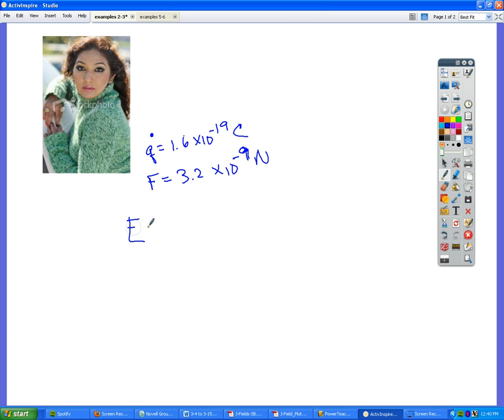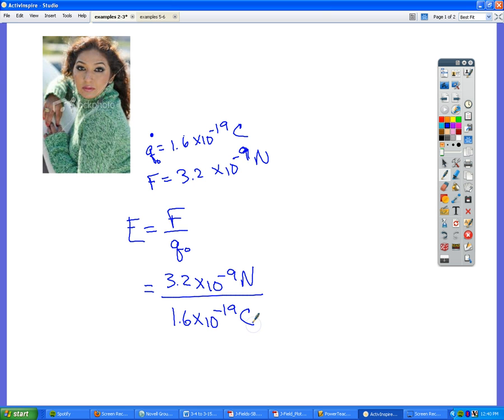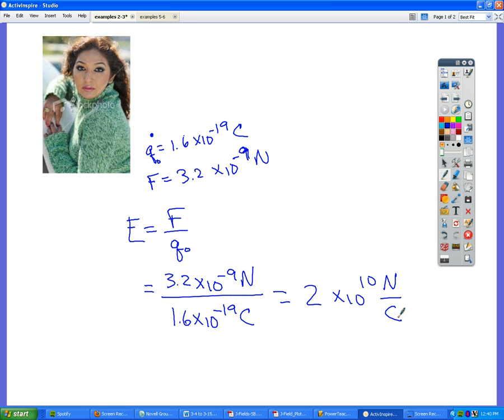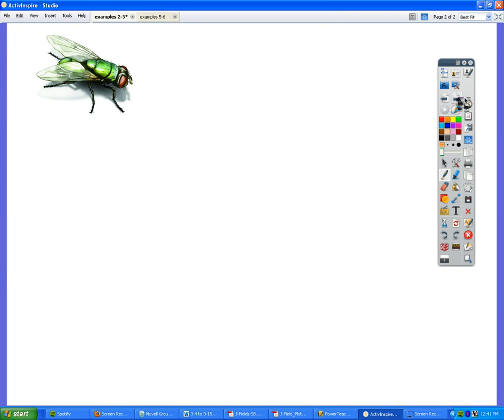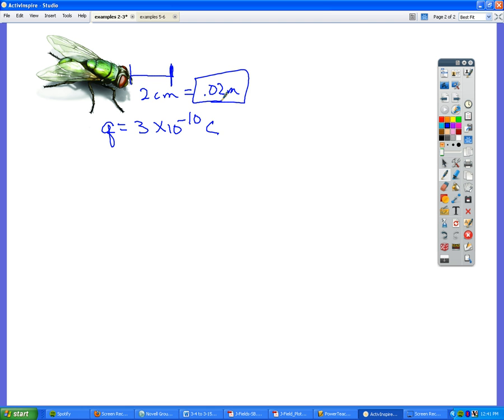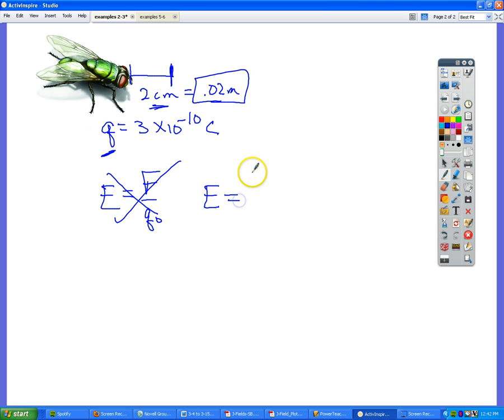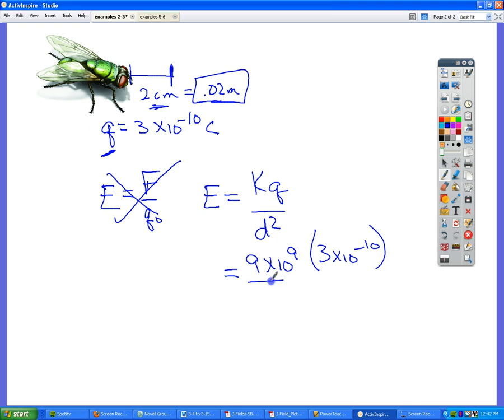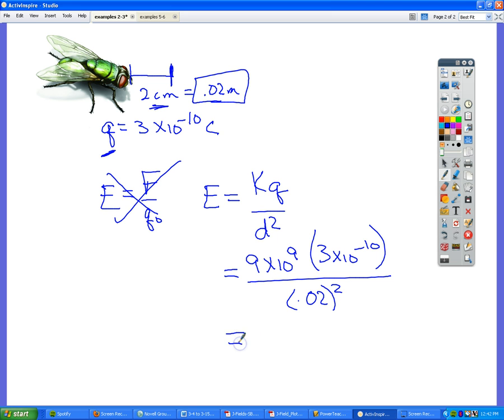ES Examples 3-4